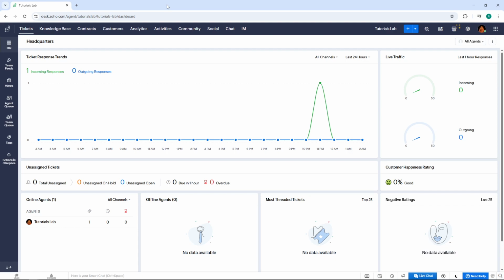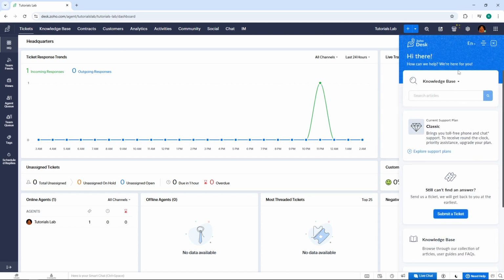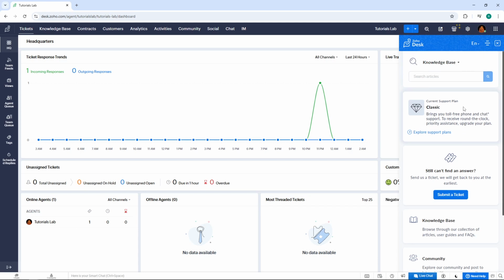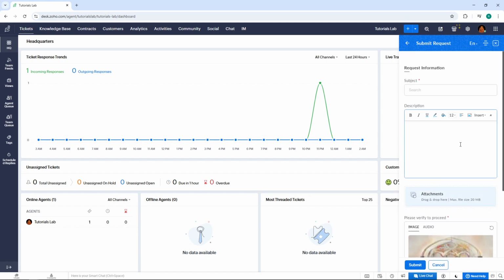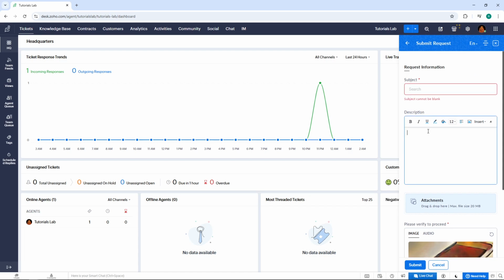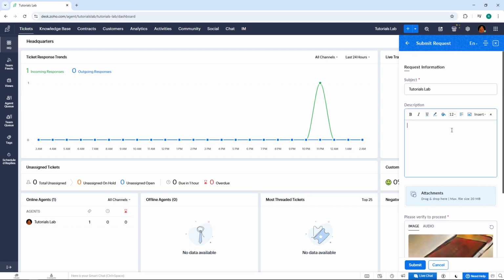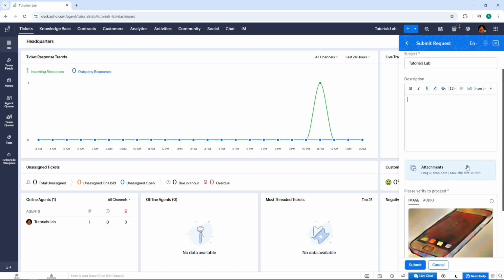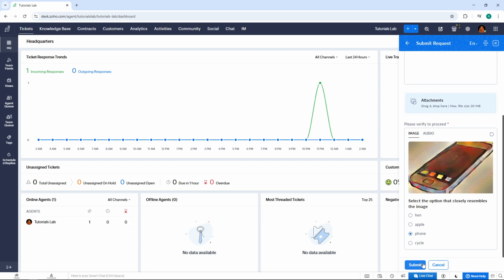How to Set Up a Webform in Zoho Desk Help Center (Tutorial 2026)